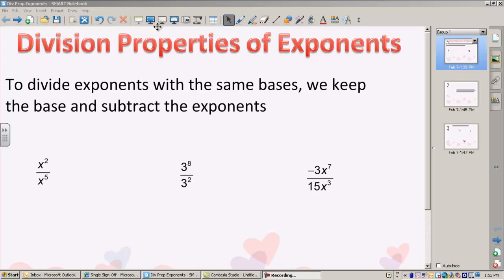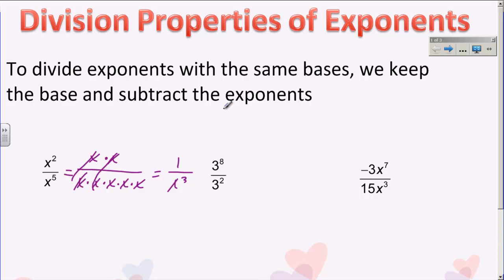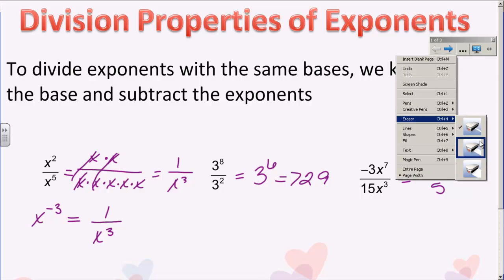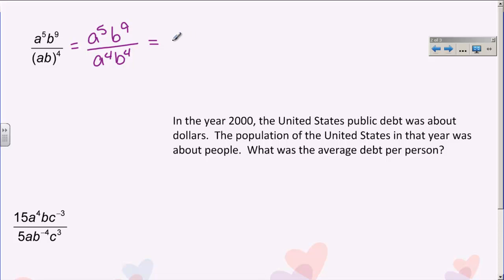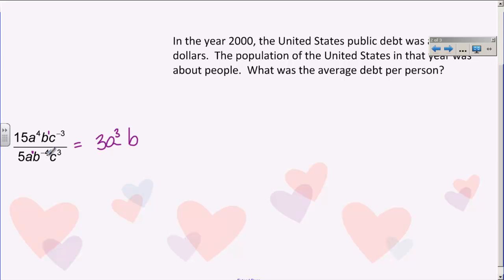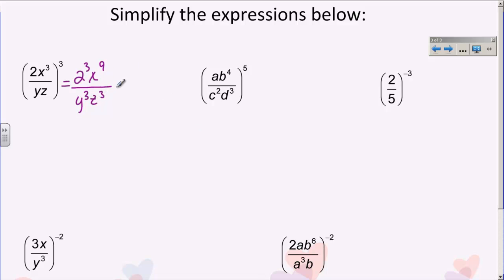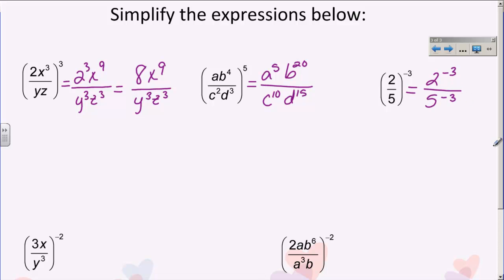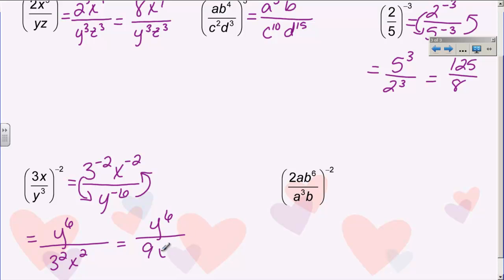7.3 Division Properties of Exponents